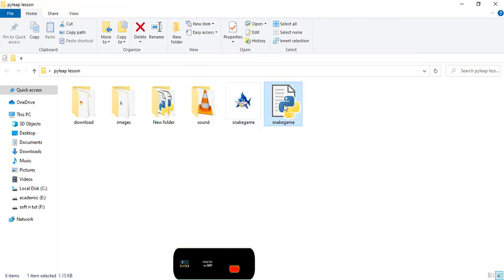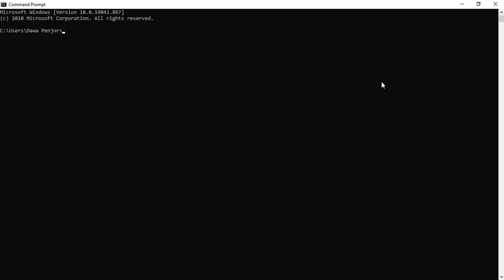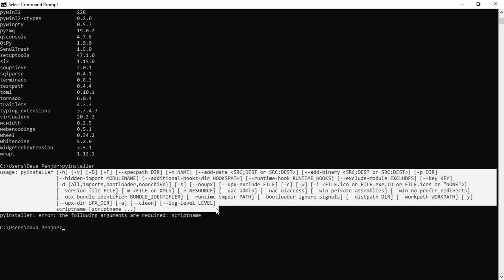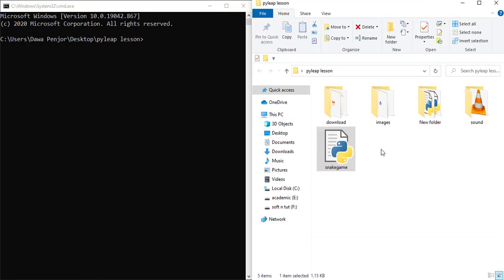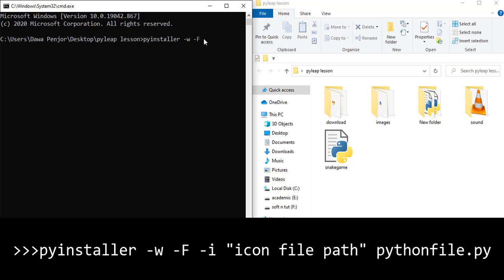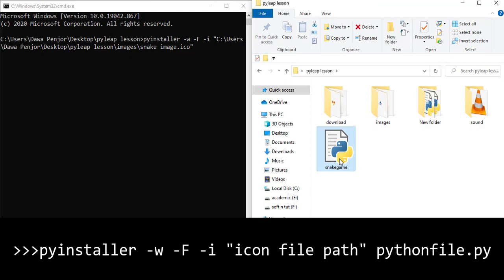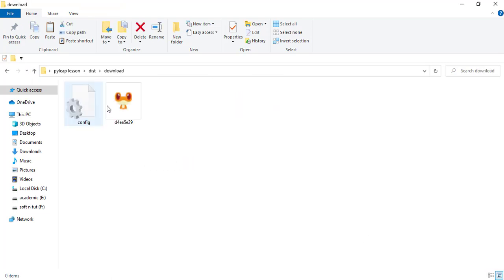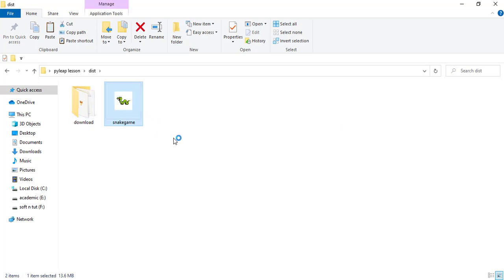How to convert python file to executable file | snakegame.py to snakegame.exe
Convert .py to .exe in windows.
To convert your python file to an executable file, it can be done with another module called pyinstaller. PyInstaller bundles a Python application and all its dependencies into a single package. The user can run the packaged app without installing a Python interpreter or any modules.

The command used in the video:
1. How to install pyinstaller
 -pip install pyinstaller
2. How to convert python file to .exe
-pyinstaller -w -F -i "icon file path" pythonfile.py